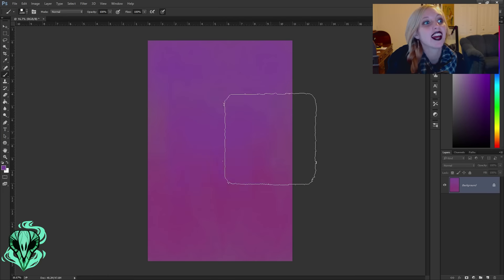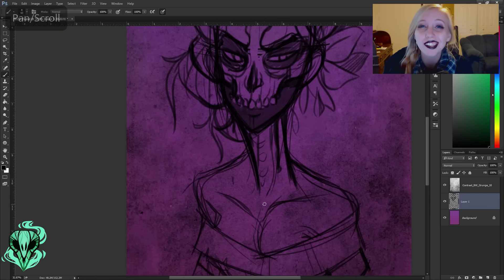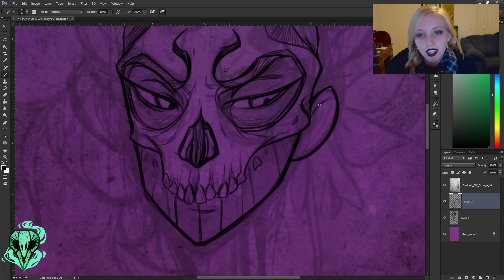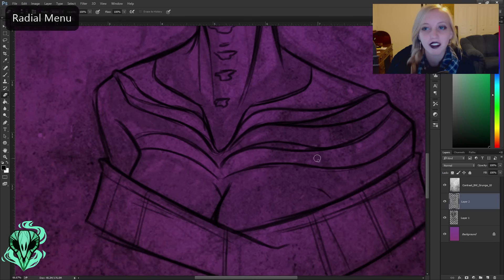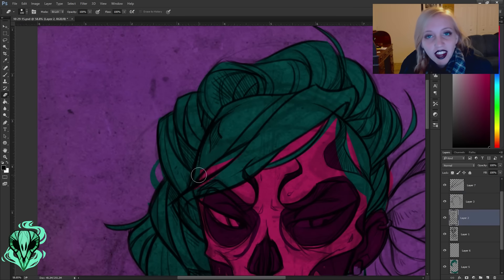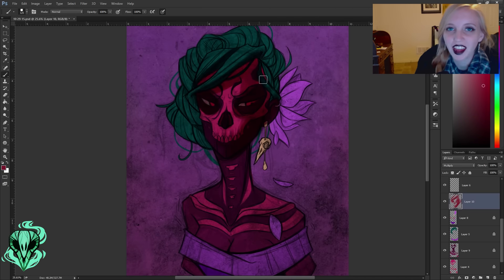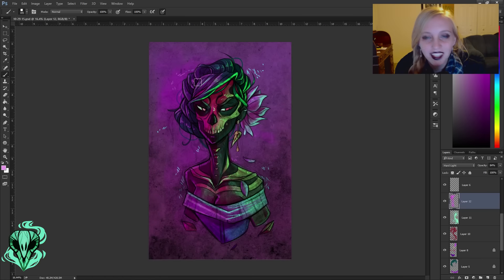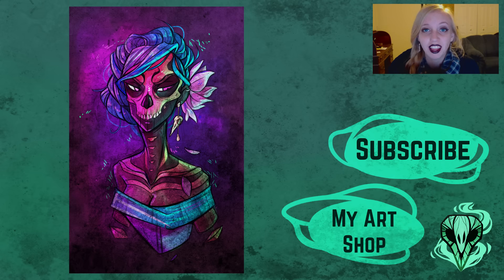Sketching Skull Girl || Photoshop Speedpaint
Hey everyone, I'm back with quick little illustration today.